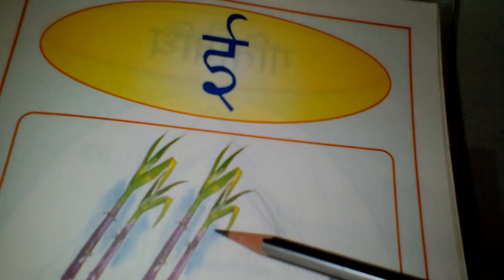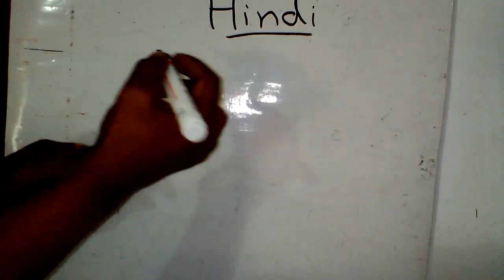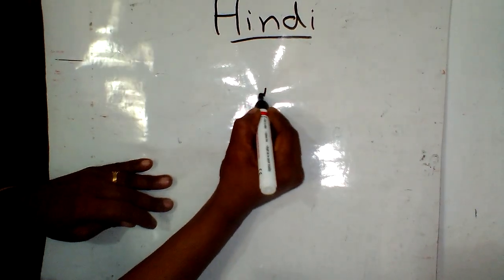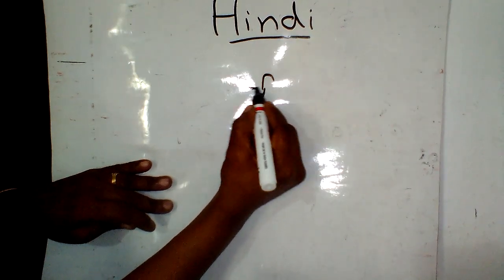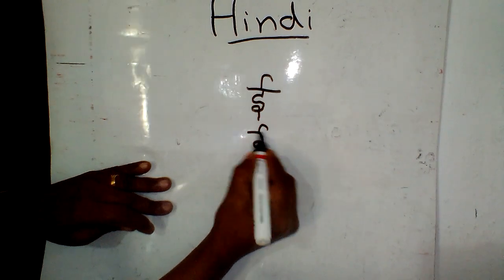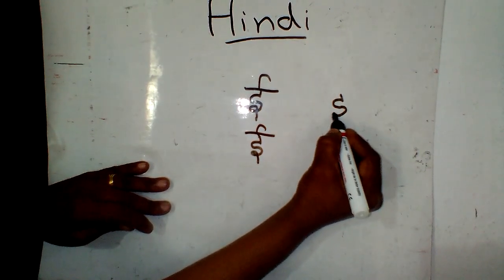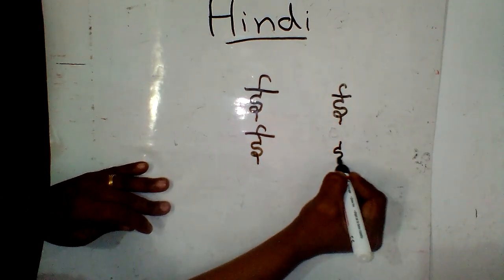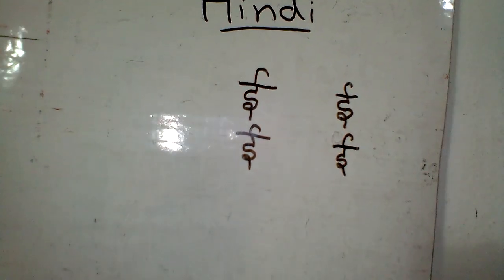LKG AND. UKG HINDI